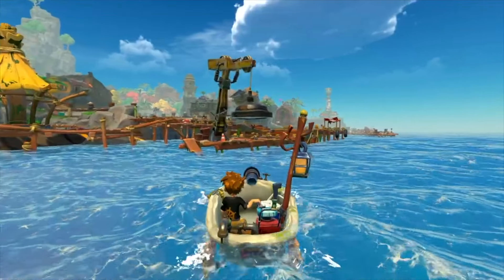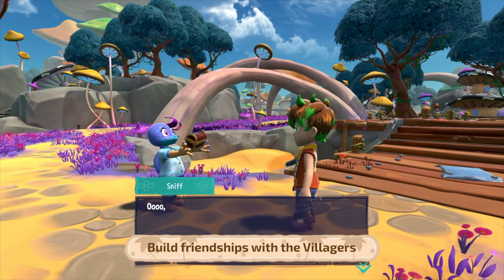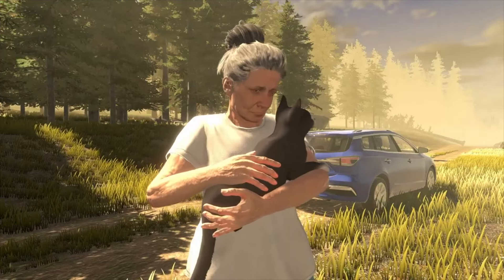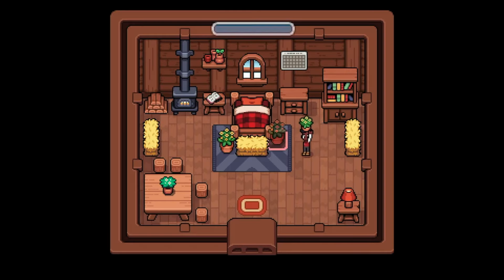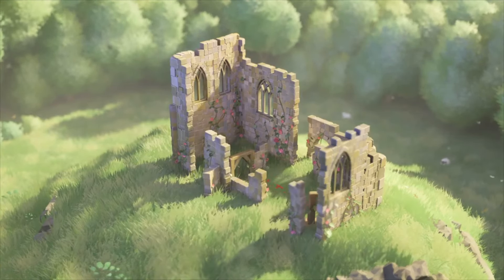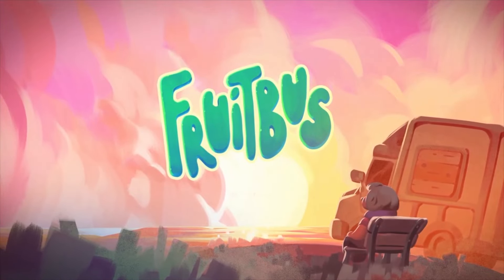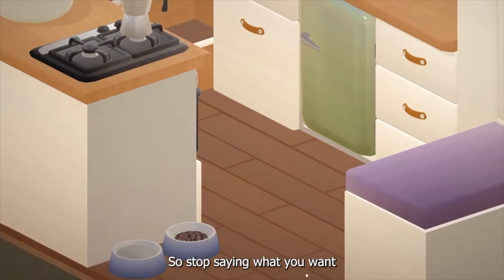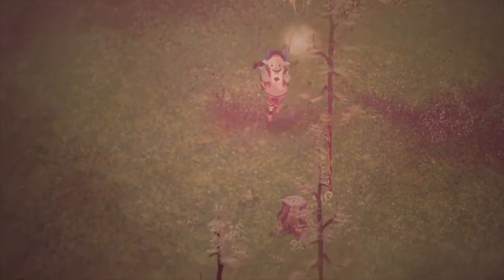My Most Anticipated Cozy Games Coming This Year | Nintendo Switch & PC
⭐️Featured Games⭐️
⋆Critter Cove
⋆Copy Cat
⋆Fields of Mistria
⋆Tavern Keeper
⋆Tiny Glade
⋆Fruitbus
⋆Campervan Make It A Home
⋆The Garden Path